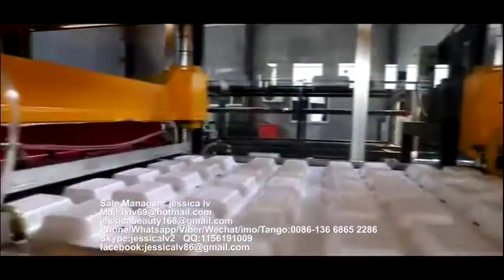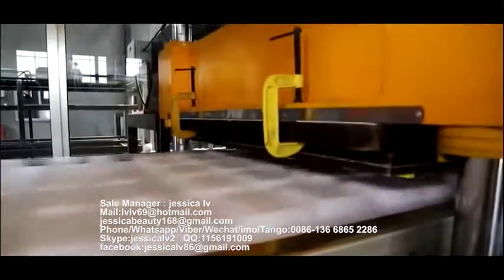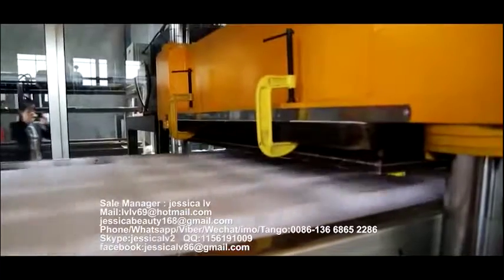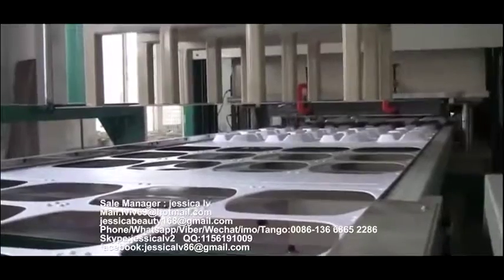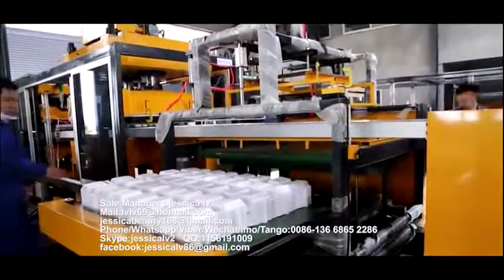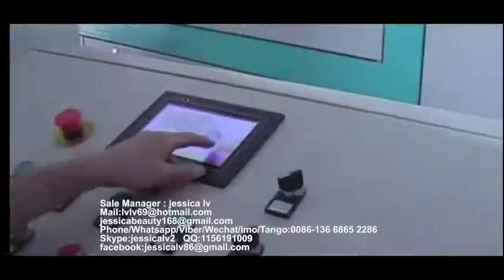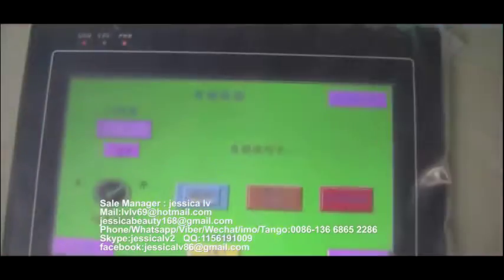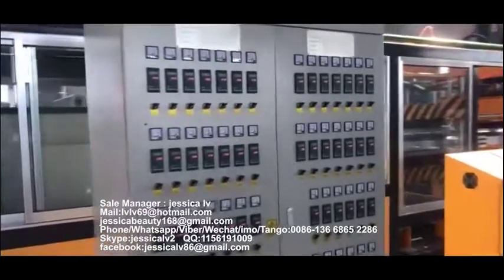PS GPPS Foam food box machine PS food container machinery manufacture 13